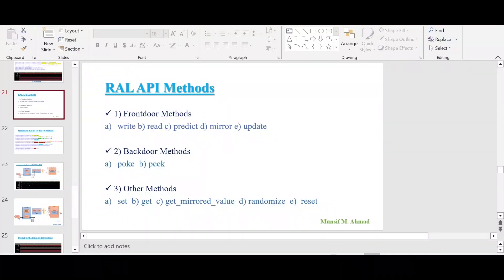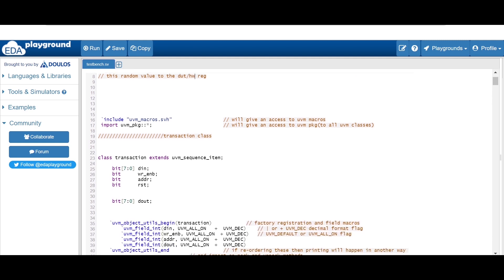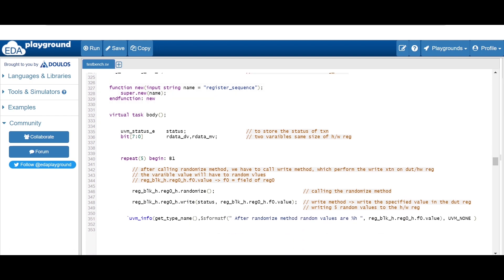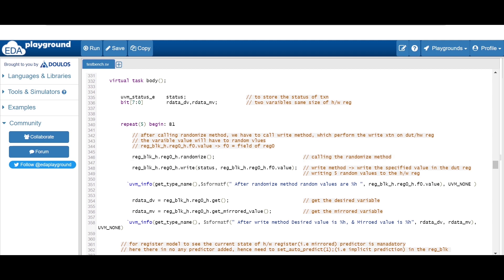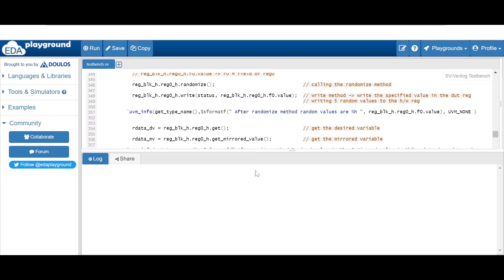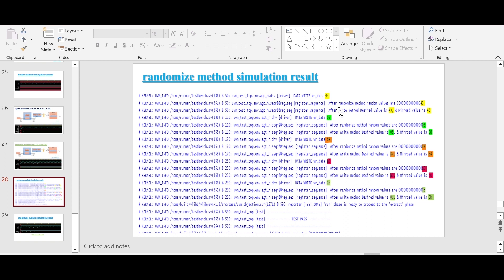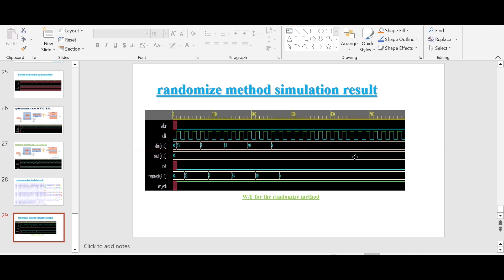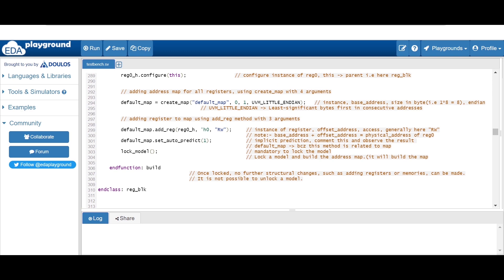randomize method w.r.p.t SV-UVM RAL -- SV-UVM RAL VIDEO #12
This video is all about the concept of randomize method w.r.p.t SV-UVM RAL (System Verilog version of Universal Verification Methodology Register Abstraction Layer).